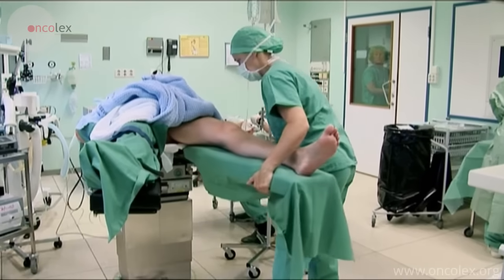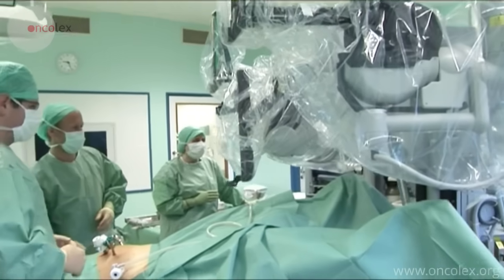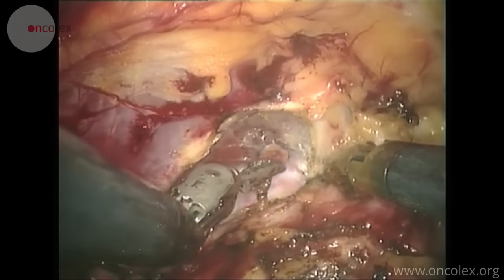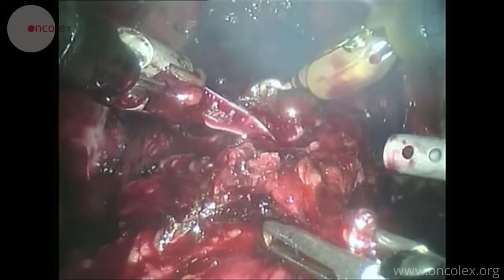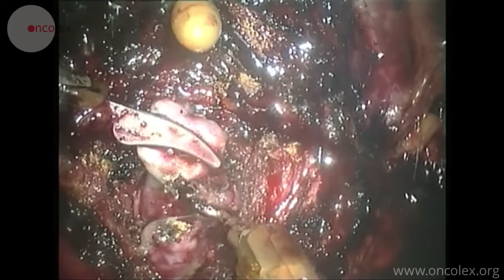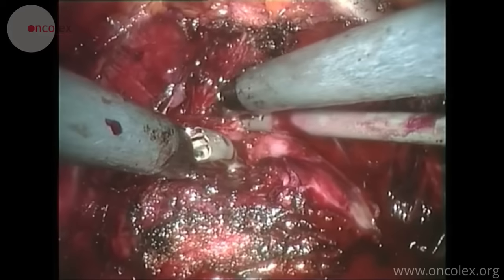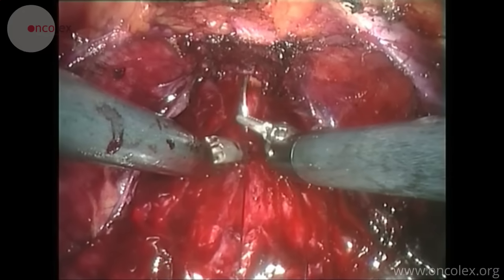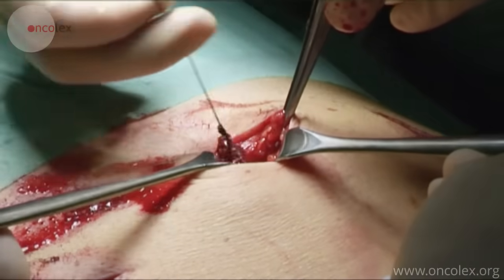Robot-assisted radical prostatectomy; robot-assisted surgical removal of the prostate